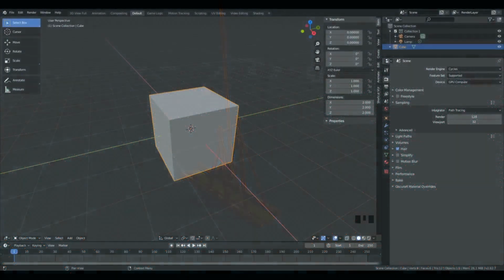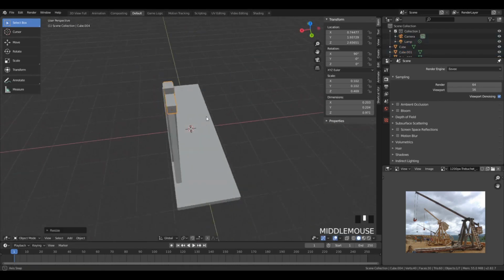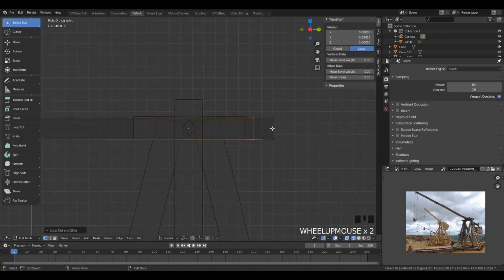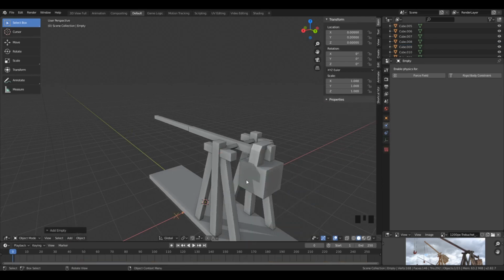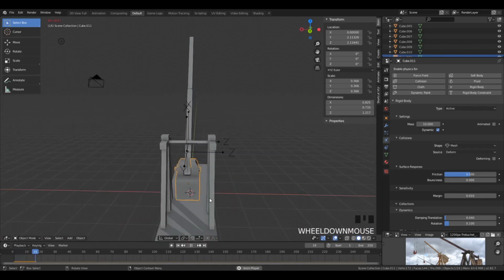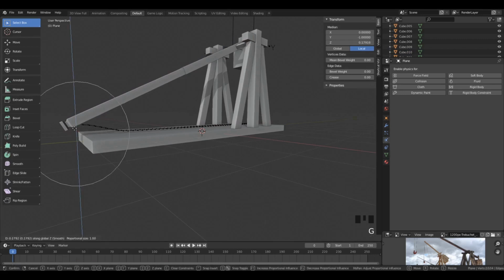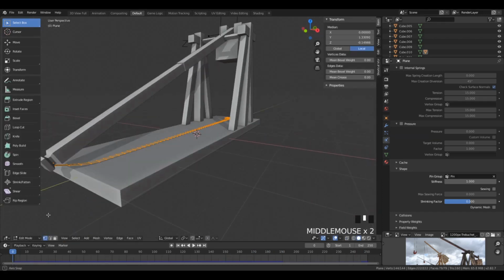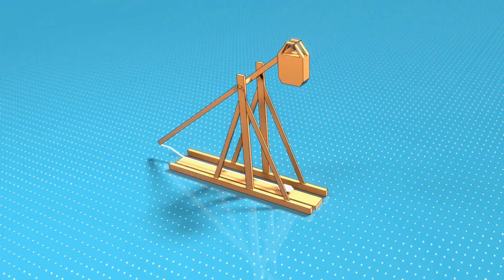Blender 2.8 Physics Tutorial - Make a Working Trebuchet!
Learn how to build a Trebuchet (the best siege weapon!)  in Blender 3D, using the built in rigidbody physics system, complete with constraints and a pinned cloth component.

This physics simulation is easy to conceptualize and implement, and so it is an ideal candidate for learning about Blender's physics system!

Find a text tutorial on my as well as many more tutorials.

00:00 - Intro
00:34 - Modelling
08:00 - Rigidbody Physics Setup
13:00 - Cloth Setup
17:30 - Animation (Bake your Physics Simulation before Rendering!)